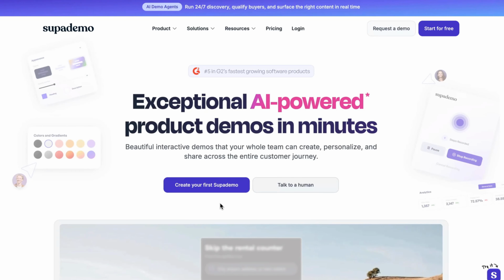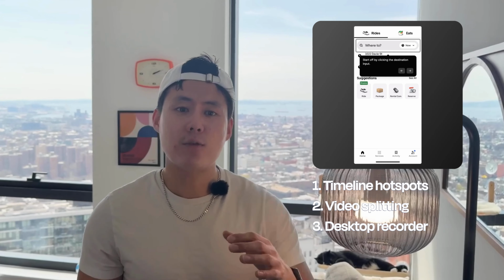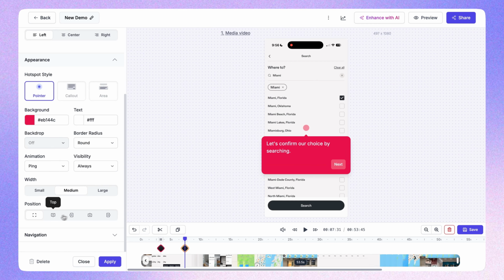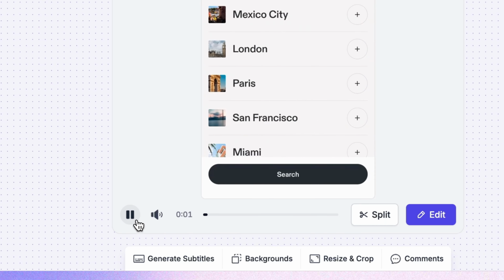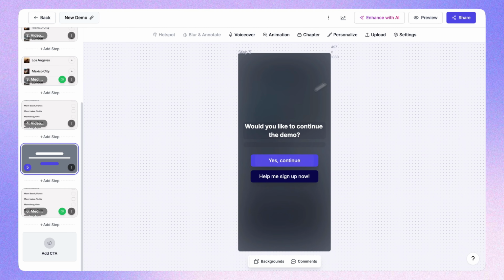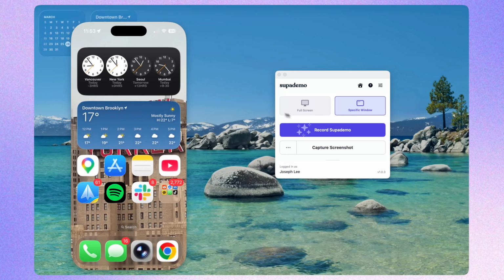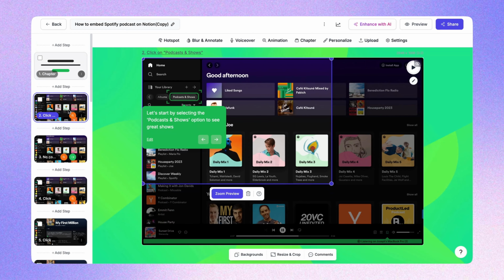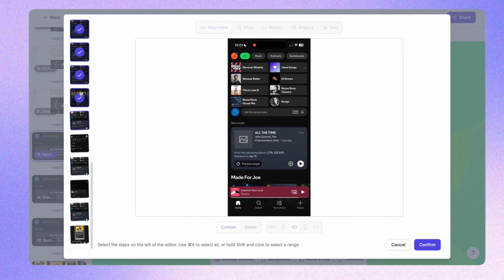How to Create Mobile App Demos That Actually Convert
Learn how to create engaging mobile app demos with best practices, step-by-step walkthroughs, and practical examples. In this video, we cover different ways to build mobile demos, how to make them interactive, and what to focus on to create a smoother viewing experience for prospects, customers, and internal teams.